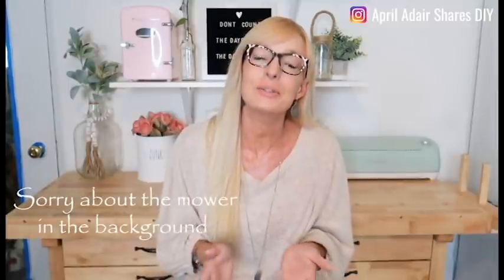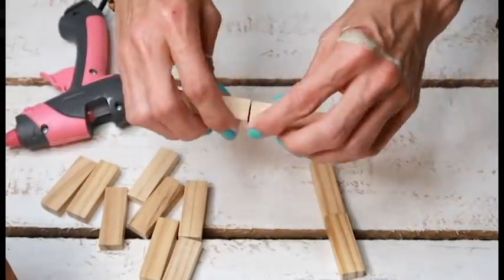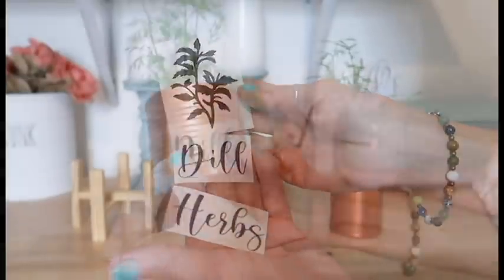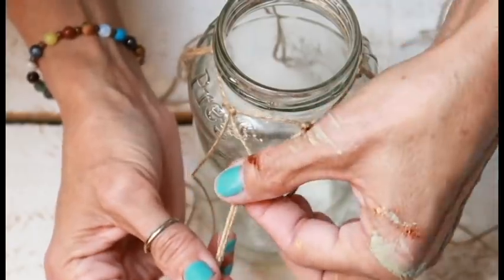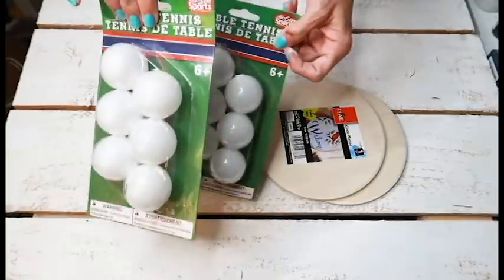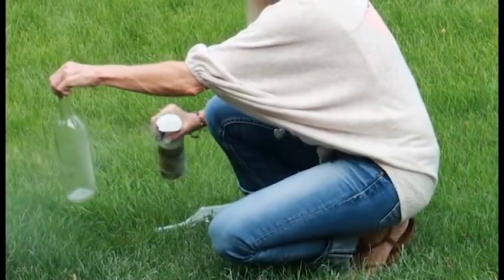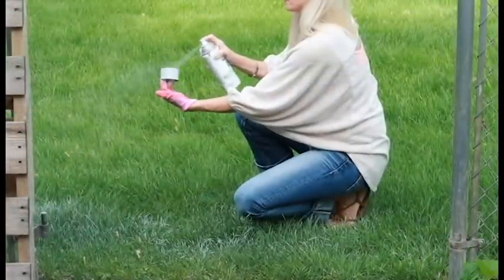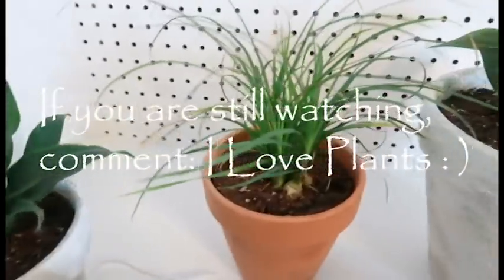8 SUPER EASY FARMHOUSE DIYS!❤TRASH TO TREASURE❤DOLLAR TREE DIY | FARMHOUSE~BOHO~COASTAL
Today I am sharing 8 SUPER EASY Trash To Treasure and Dollar Tree Farmhouse DIYs! This video is in collaboration with several other talented ladies listed in the playlist below : ) I hope you all have a blessed day! 🤗💕

Wildflowers feat. Emmi: I'm Falling In Love
Wildflowers feat. Stepbrother: Can't Get Enough Of This
Bluma Petersen, Nadja Alsen: Halfway Heart

A little about me:
My name is April : ) I am a married mom of 1 son. We have 1 cat and a 16 year old mini dachshund named Sissy. My favorite color is pink. I enjoy thrifting and gardening and I love all things Vintage and Farmhouse : ) I get really inspired by watching DIYs so I hope to spread that inspiration and maybe make some friends along the way : ) Thank you SO much for watching! ❤